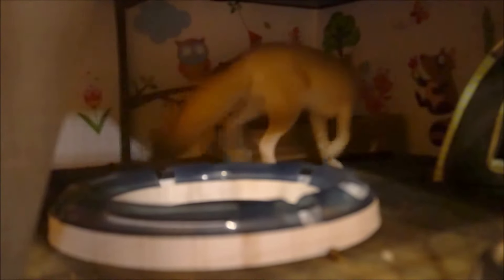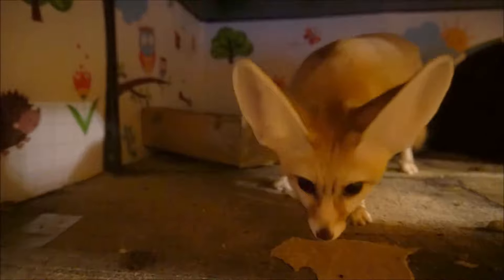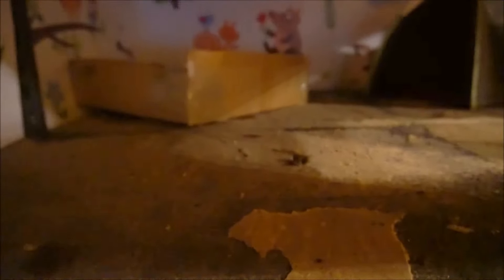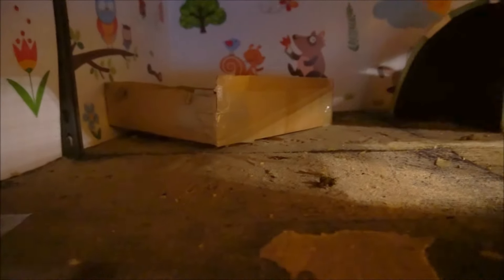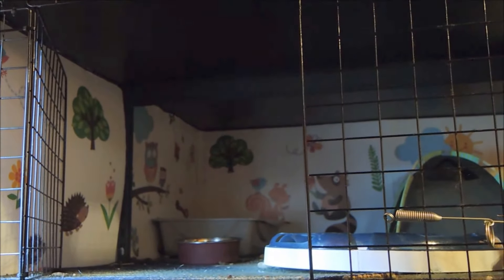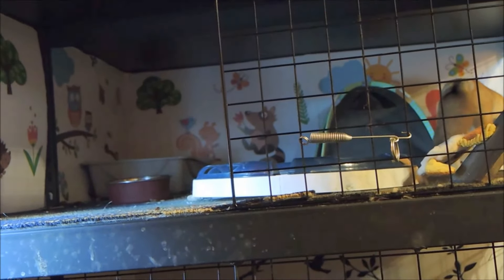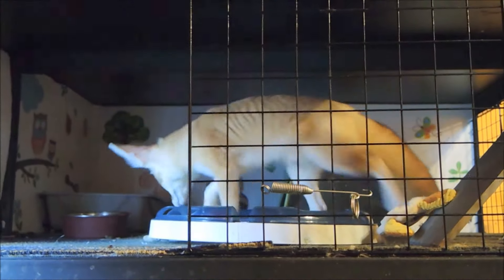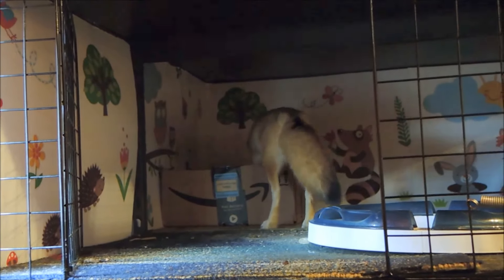Fennec Fox Litter Box Saga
He would rather it still be a cardboard bottom he could dig up but it's working and keeps the sand in better.